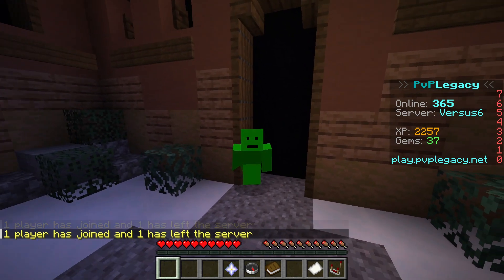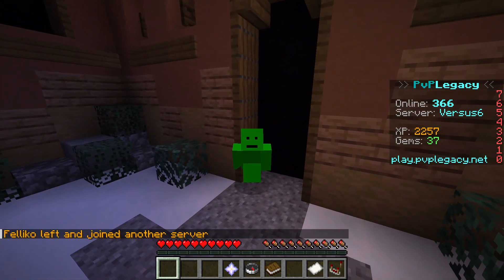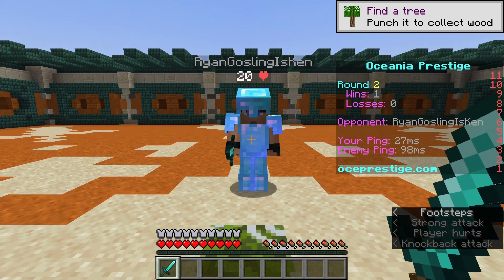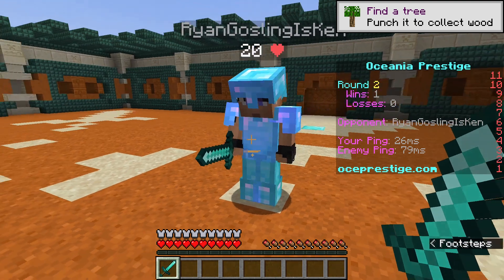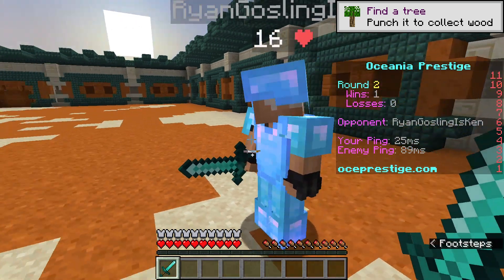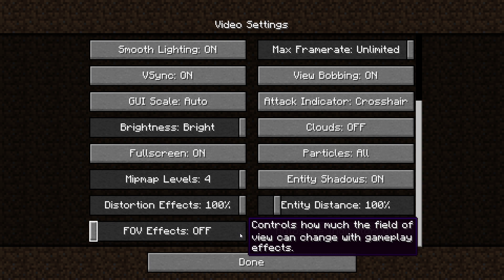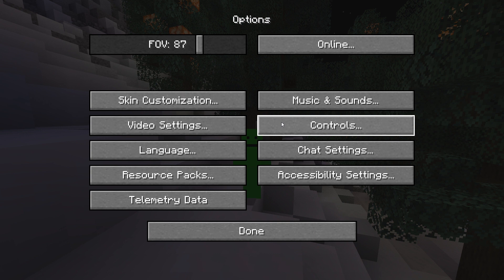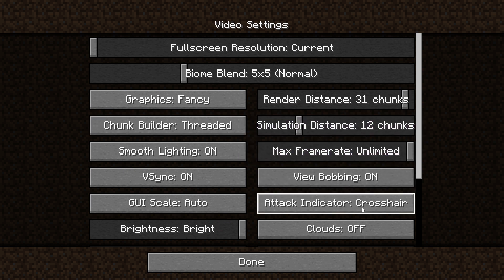How to GET GOOD at PvP Tactics!